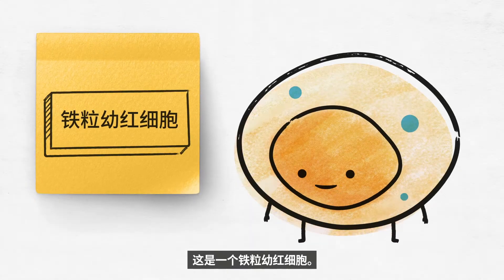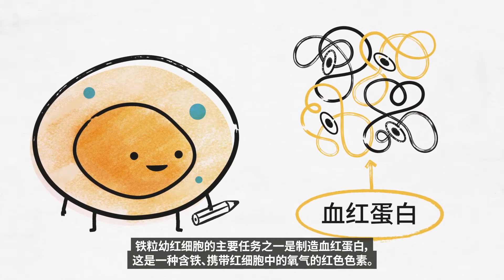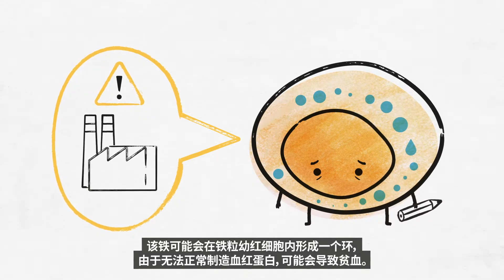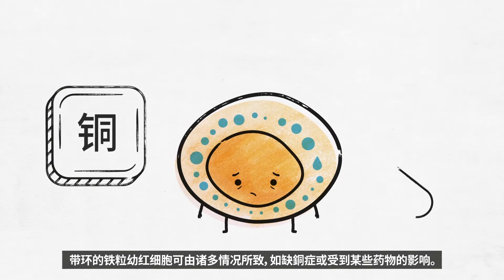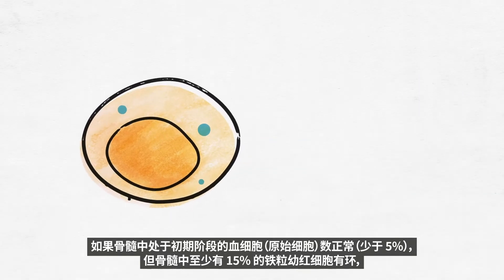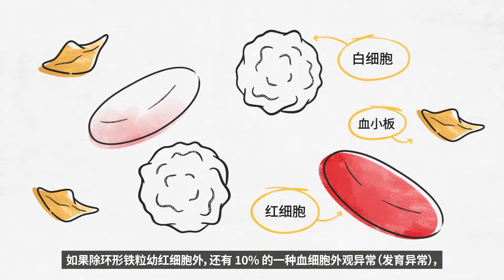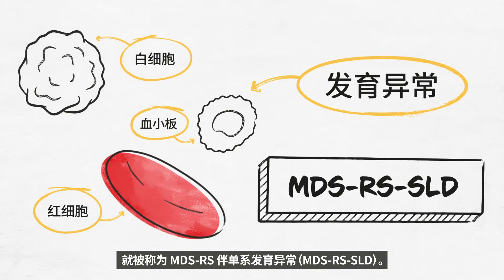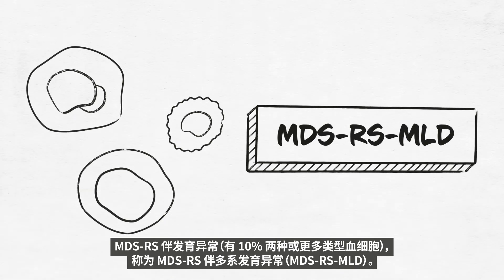MDS 伴环形铁粒幼红细胞 - MDS World Awareness Day | MDS Alliance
One group of bone marrow and blood diseases that can result from an abnormal stem cell is the myelodysplastic syndromes (MDS).

October 25, 2021, marks MDS World Awareness Day. This year, the MDS Alliance is focusing on the different types of MDS. To increase education and understanding of the types of MDS, we have developed 7 LearnYourType animations. If there is a normal number (less than 5%) of very young blood cells (blasts) in the bone marrow, but at least 15% of the sideroblasts in the marrow have rings, this MDS subtype is called MDS with ring sideroblasts (MDS-RS). This animation focuses on MDS-RS.

For more information or to discuss treatment options available to you, ask your MDS specialist.